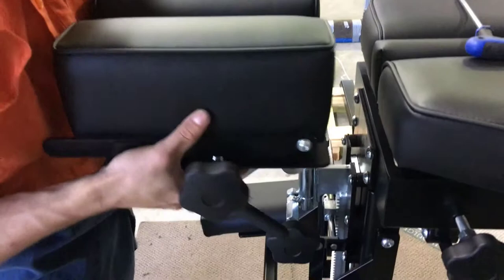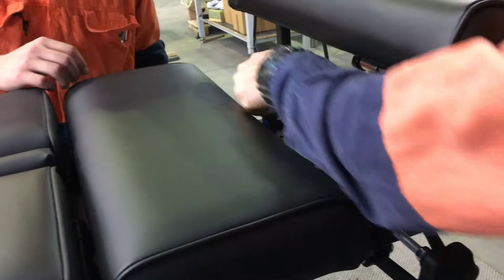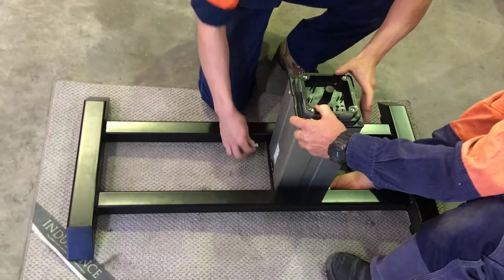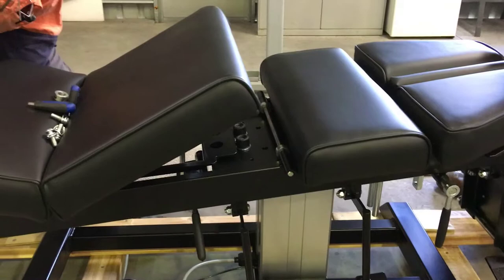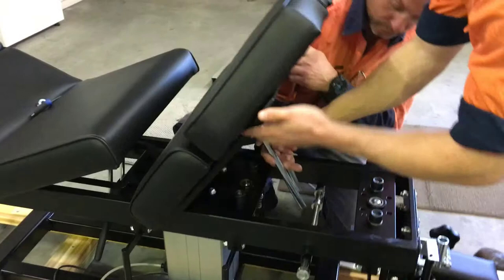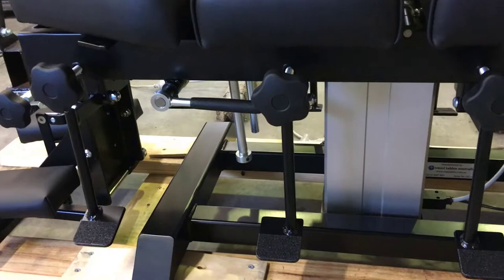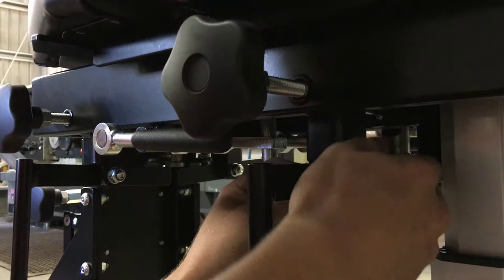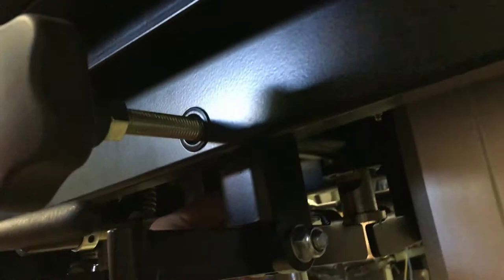Omni Tables Australia - Converting a Stationary table to an Elevation Table